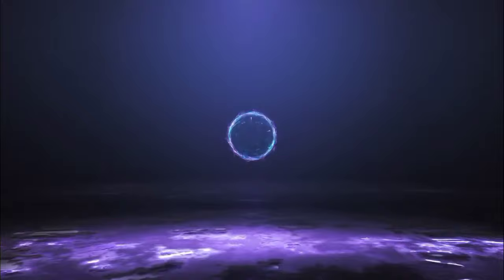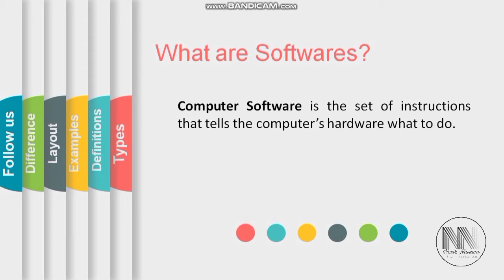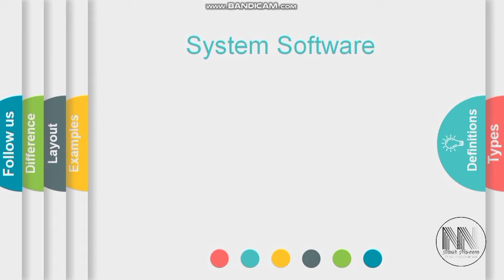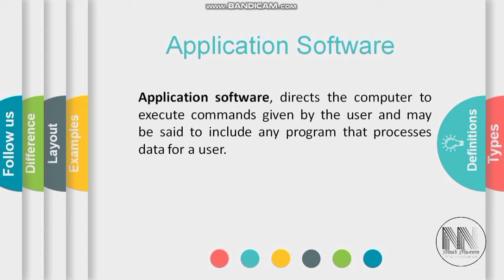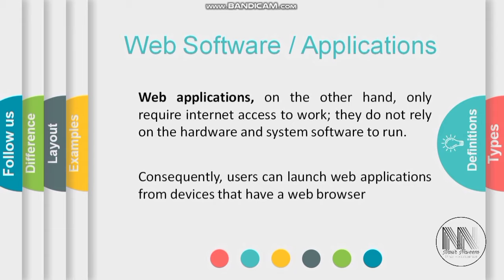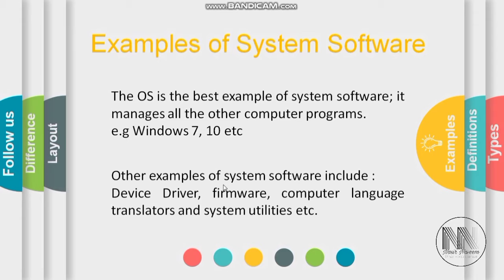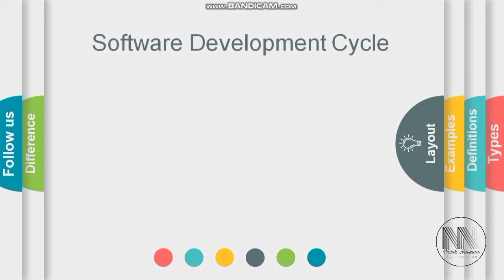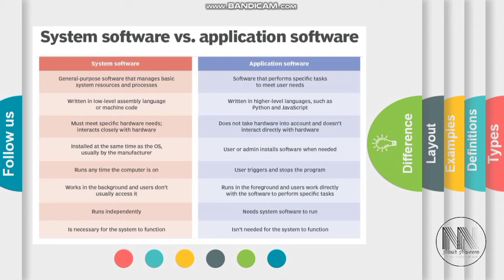What are the computer softwares and their types, examples and differences?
it's purely an educational video containing the information regarding the types of computer softwares.
I will tell What is Software and types of computer softwares. Different types of computer softwares like system software & application software.

elements used
PowerPoint
bandicam for screen recording
PowerPoint school for template